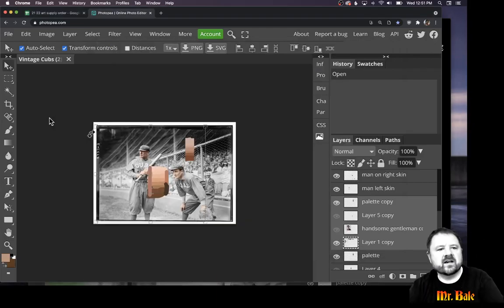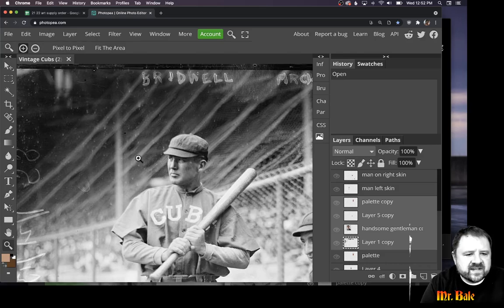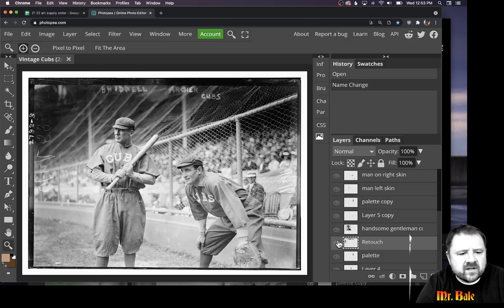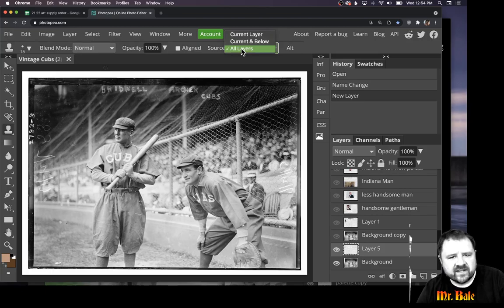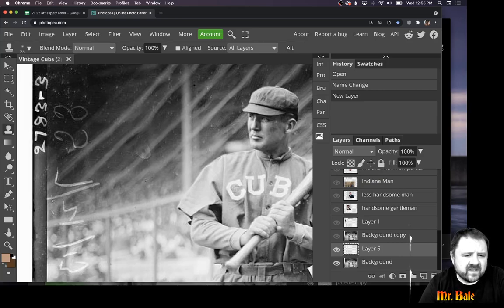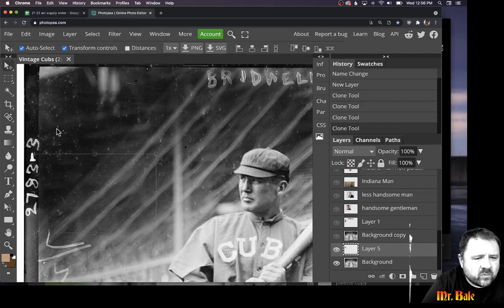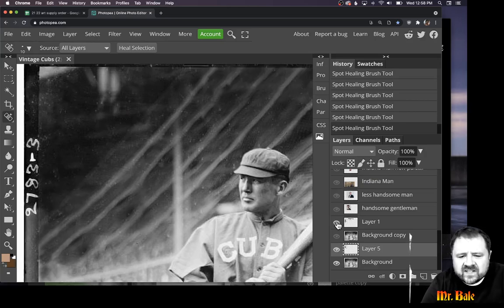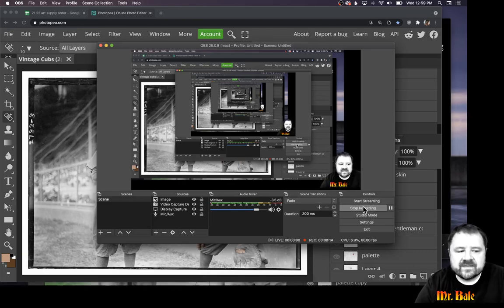Retouching Photos with Photopea